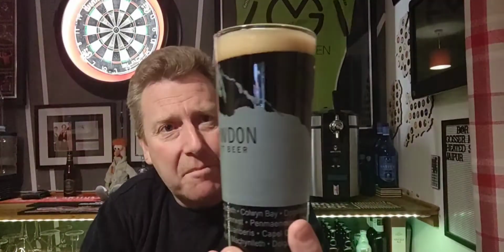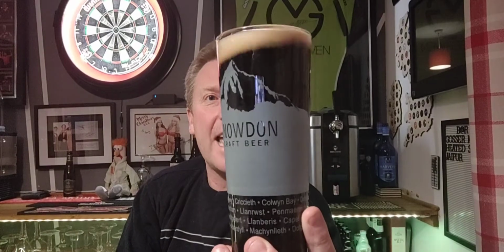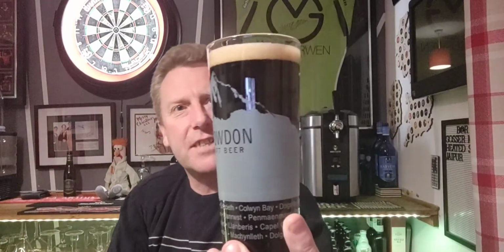Snowdon craft beer porter 5.7% - Snowdon craft beer - review No. 913